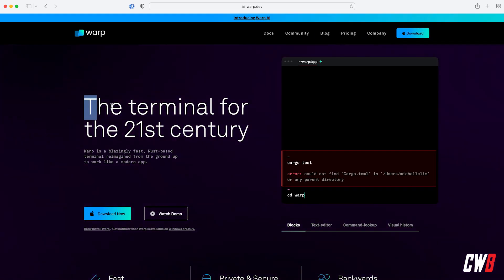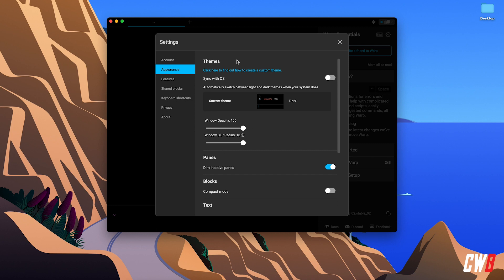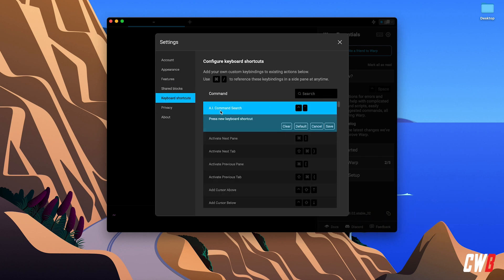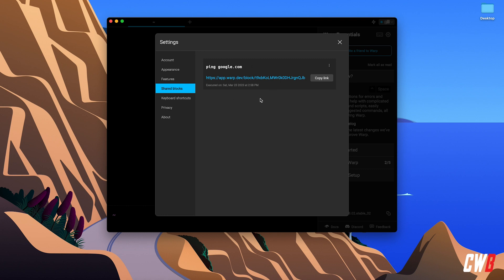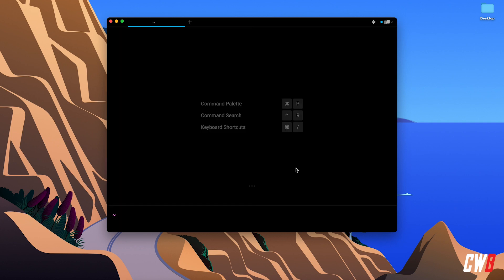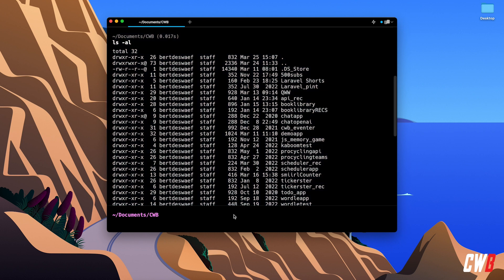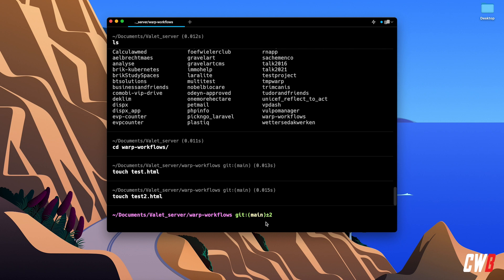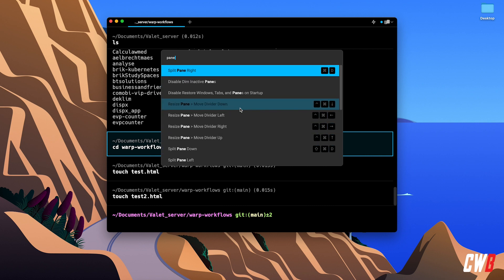Quick Introduction to Warp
Warp is a Rust-based terminal. A powerful application that eases out a lot of things for you, like sharing snippets, command history, suggestions, workflows and even a built-in AI to help you out when you get stuck.

00:00 Introduction
01:42 Settings
03:32 Tabs and Panes
04:18 Navigation and History
05:50 Blocks, bookmarking and sharing them
08:15 Git implementation
08:45 Workflows
10:27 Command Palette
10:46 AI integration
11:30 Outro